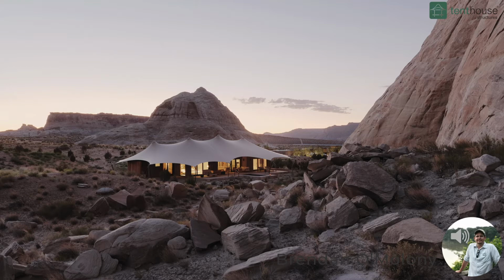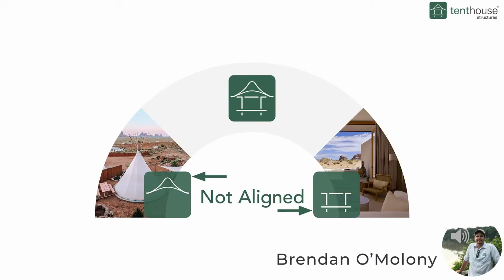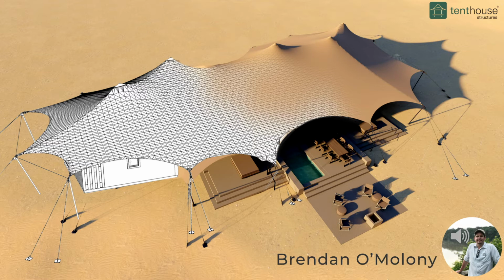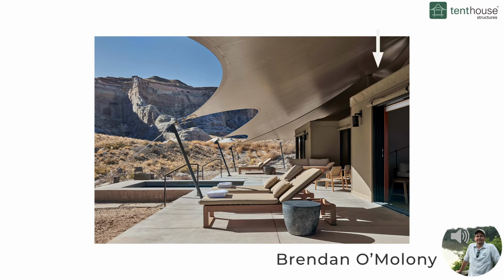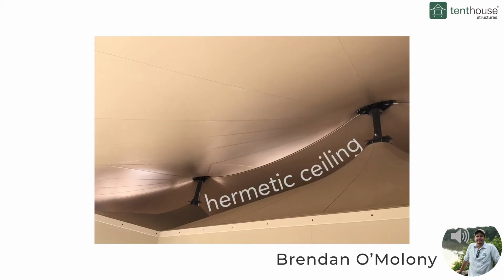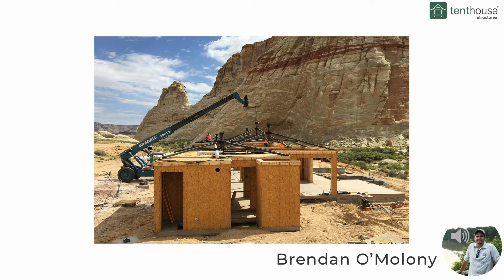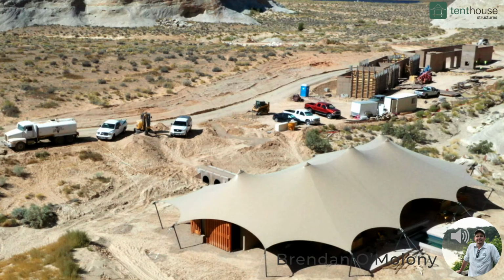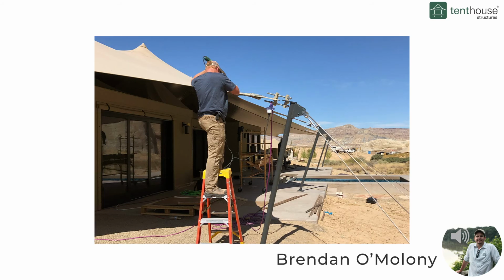Camp Sarika by Brendan O'Molony(Tenthouse Structures)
Set at the foot of a majestic rocky escarpment, with breathtaking views of wind sculptured mesas and the iconic big sky backdrop of the Colorado Plateau.

Camp Sarika is a master work in nature adaptive form and function.